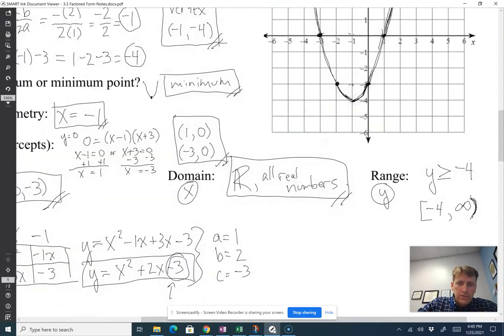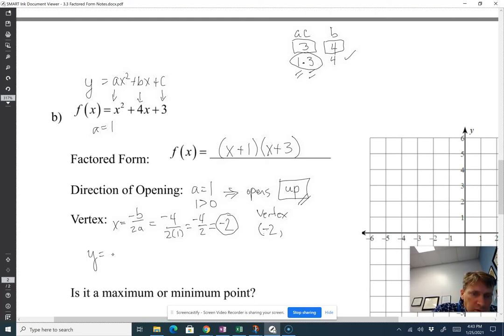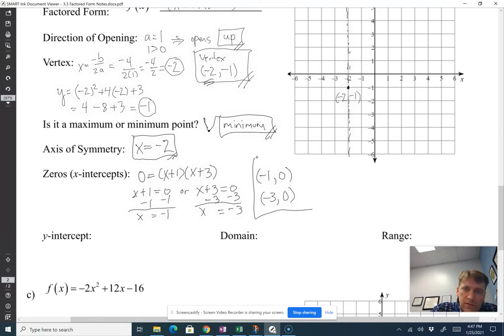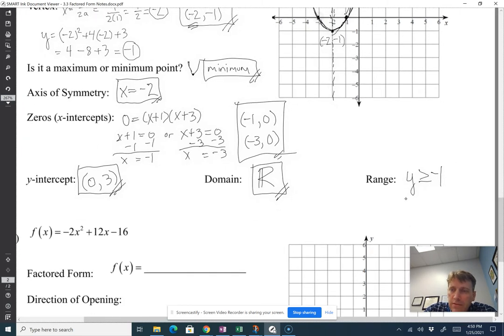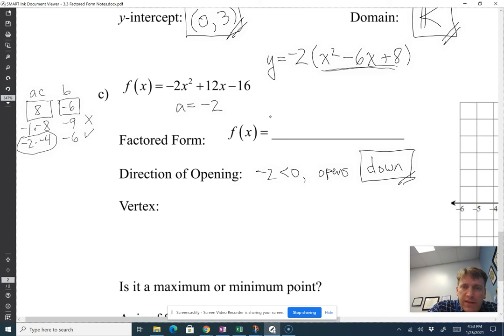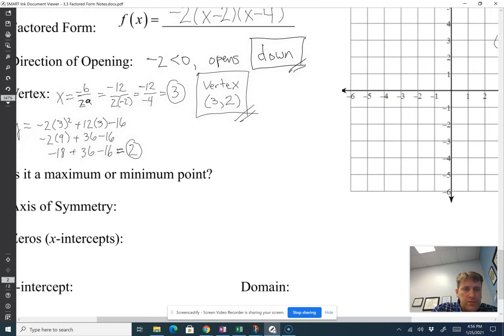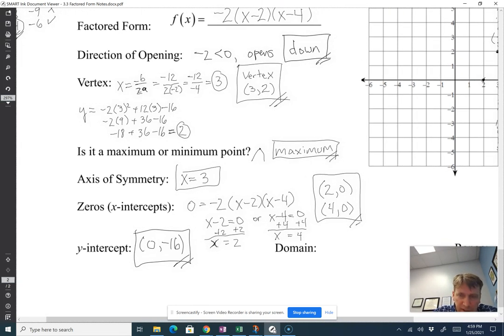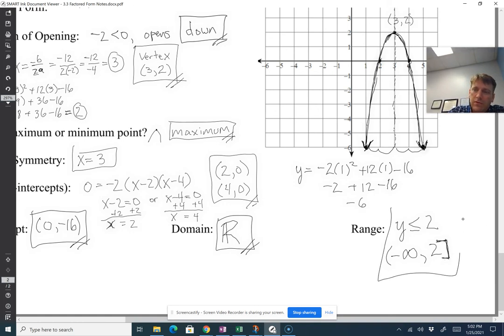Sec Math2 3.3 (part 2)--Factored Form of Quadratic Equations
Factored Form of Quadratic Equations